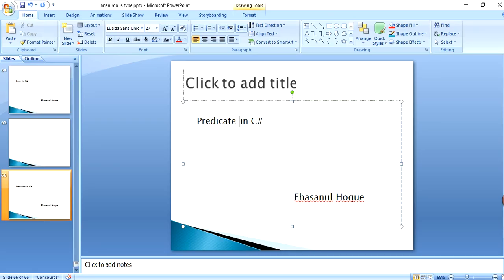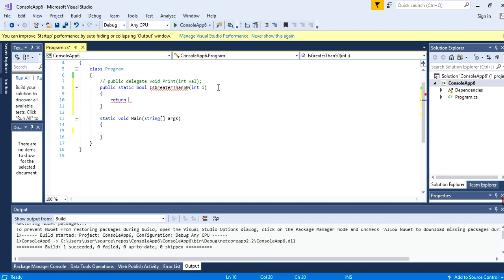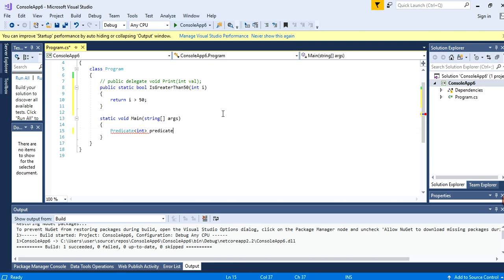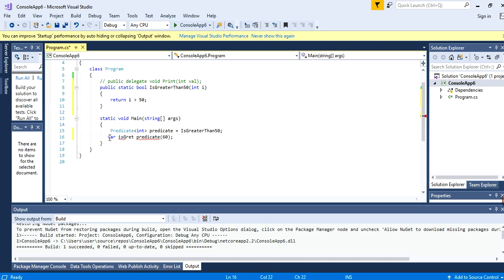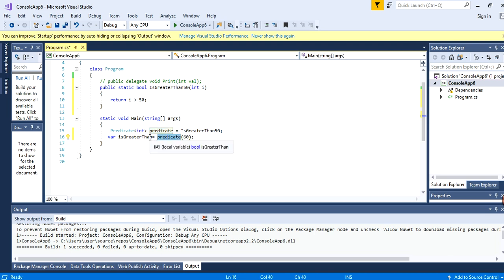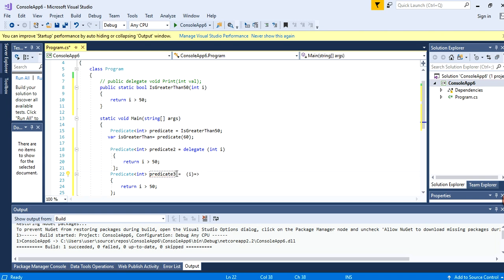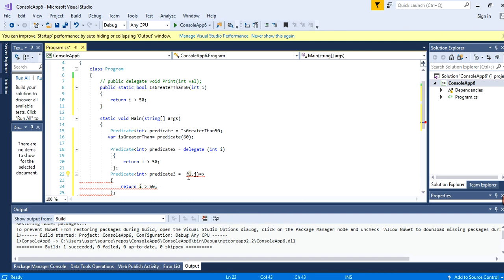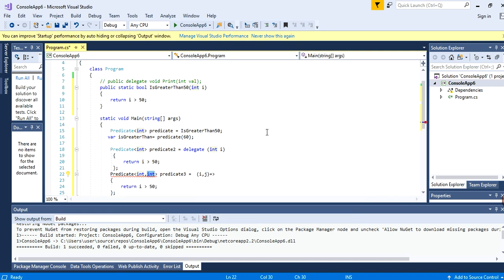C# predicate in 5 minutes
I am explaining c# built in delegate predicate very shortly